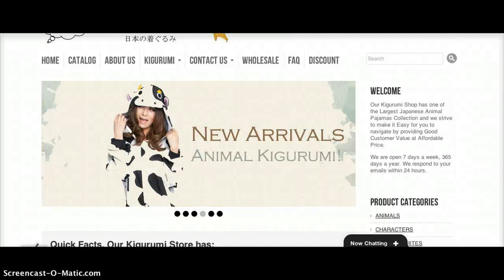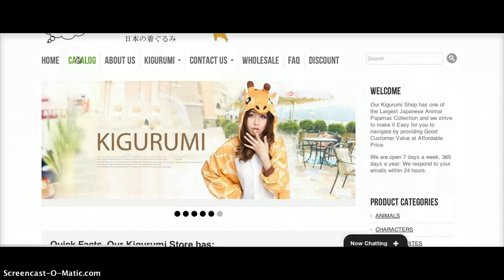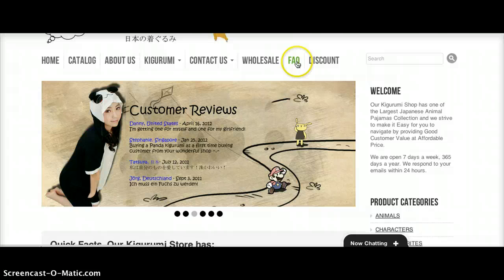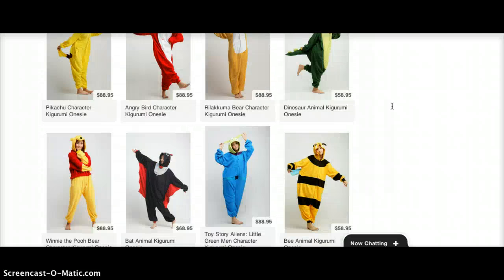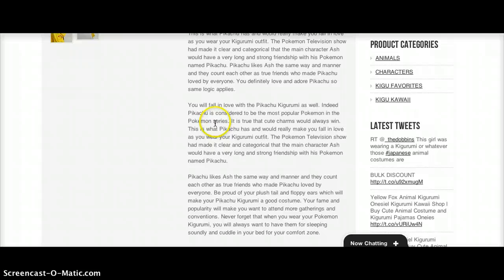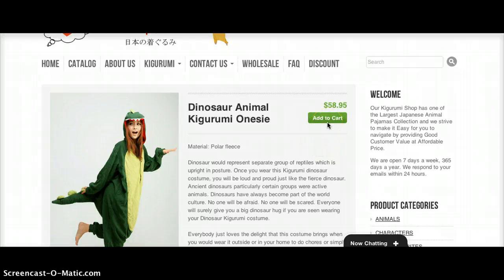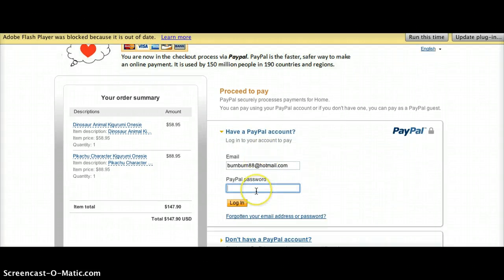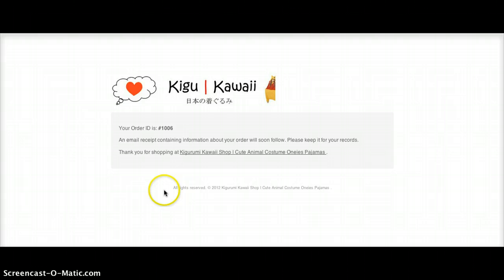Kigurumi Kawaii - Animal Pajamas Oneies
A quick 5 minute tutorial on how to navigate the online shop of and buy a pillow case cover and inner pillow